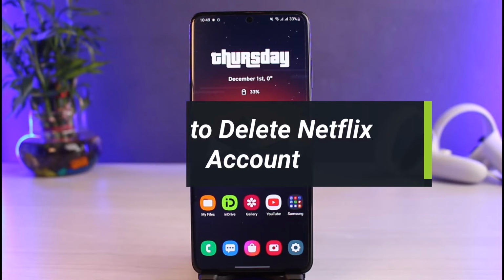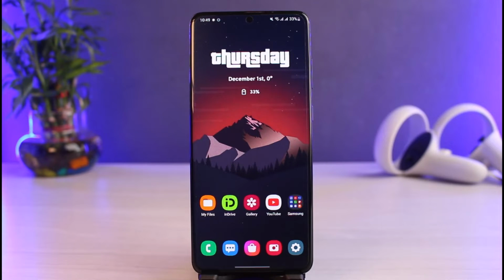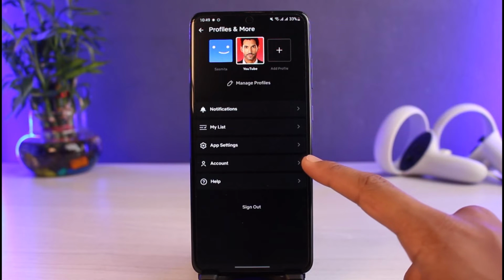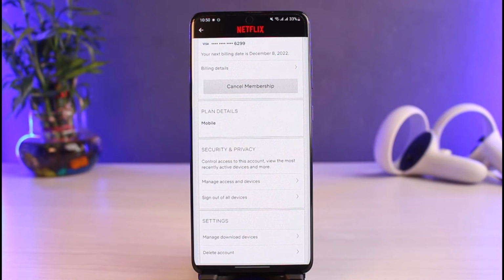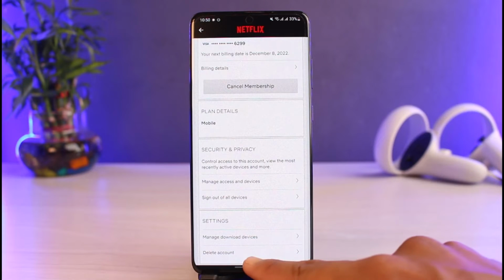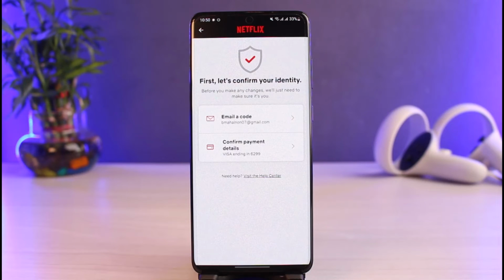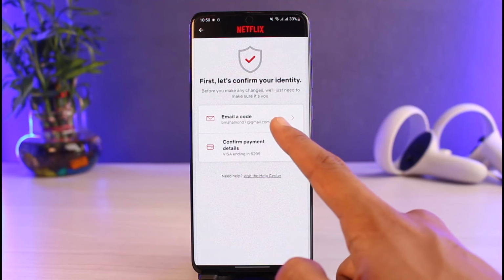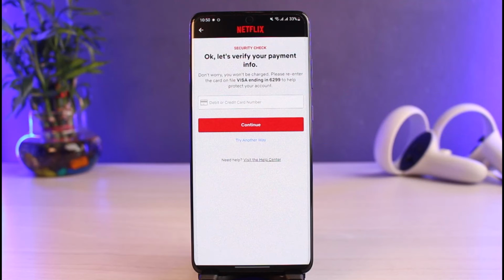How to Delete Netflix Account !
In this tutorial video, I will quickly guide you on how you can delete your Netflix account. So make sure to watch this video till the end. We try to be responsive to as many questions as possible.

Follow the below steps:
1) Launch the Netflix app and make sure you are logged in
2) Tap on the profile icon from the top right
3) Go to Accounts
4) Tap on Delete Account from the bottom
5) Verify with your email or payment information
6) Once done, confirm the changes
7) That's all it takes to delete your Netflix account.

~Timestamps:
0:00 Introduction
0:12 General Info
0:41 How to Delete Netflix Account
1:38 Conclusion